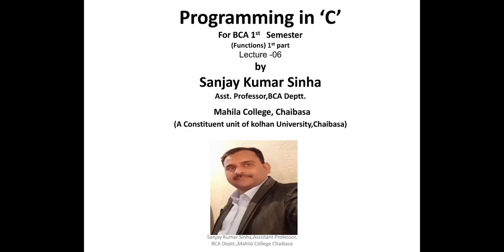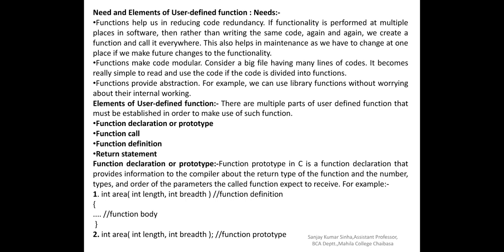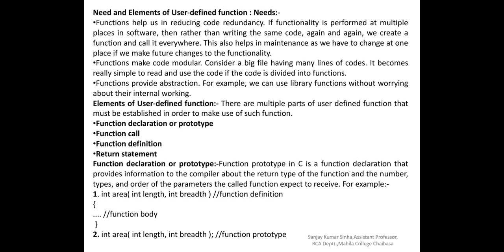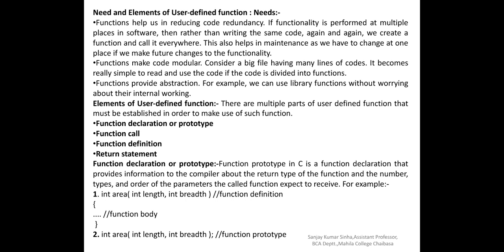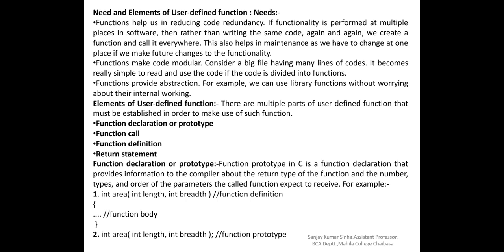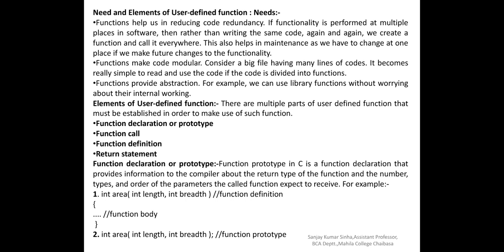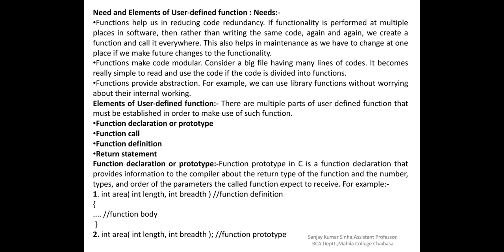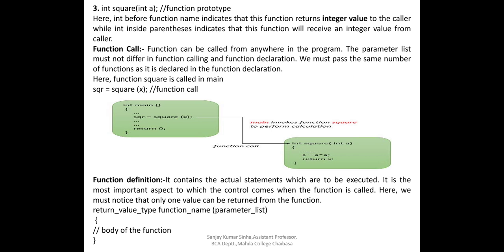Programming in C(Functions) 1st Part, BCA 1st sem, 06 Lecture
Sanjay Kumar Sinha, Assistant Professor BCA Department, Mahila College Chaibasa.